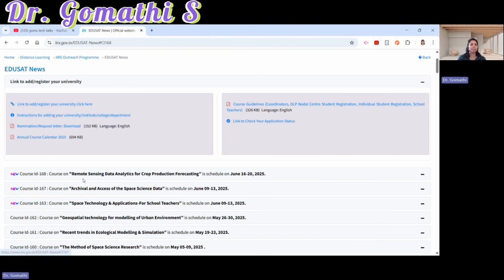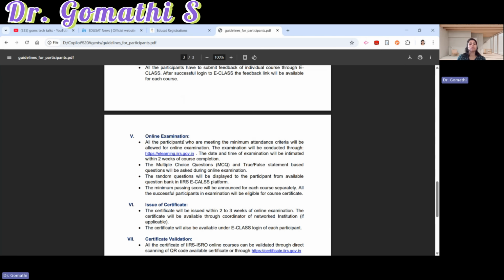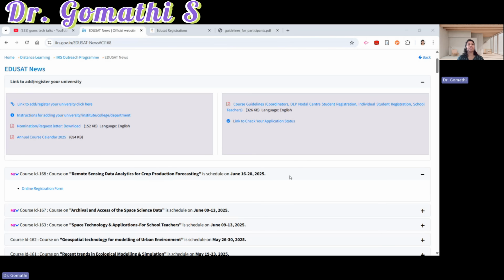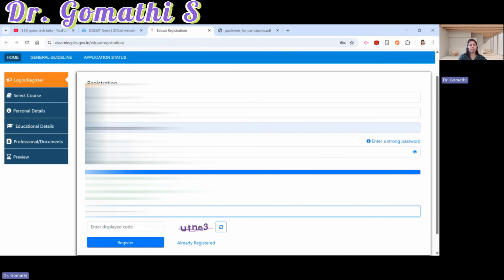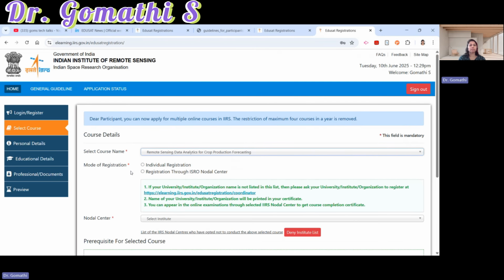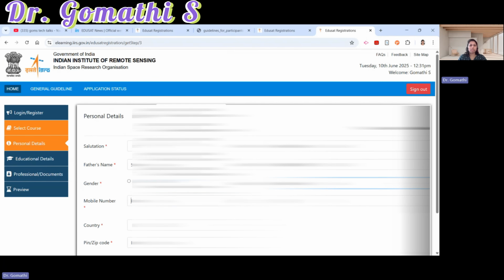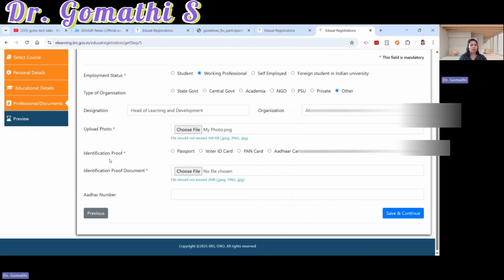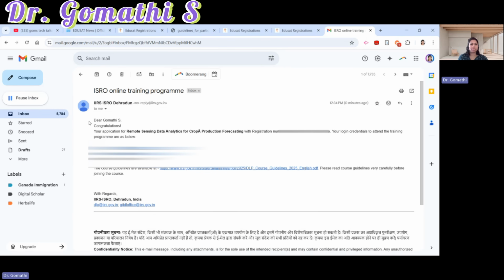ISRO Free Data Analytics Course Launched ️‍🔥 Limited Time to Join this Free Course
Title: ISRO Free Data Analytics Course Launched ️‍🔥 Limited Time to Join this Free Course

Description: 🚀 ISRO has launched a FREE Data Analytics Online Course for 2025!
Whether you're a student, working professional, or educator, this government-certified course offers a golden opportunity to learn Python, Machine Learning, AI, GIS, and more — absolutely free!

In this video, we’ll cover:
✅ Course overview
✅ Eligibility criteria
✅ Key topics & syllabus
✅ Certification details
✅ Step-by-step application process
✅ Why this course matters for your career

🌐 Apply Now on IIRS e-learning portal: [Insert the registration link]
📅 Course Date: June 16–20, 2025
🎓 Certificate: Participation & Merit (by ISRO/IIRS)

Happy learning